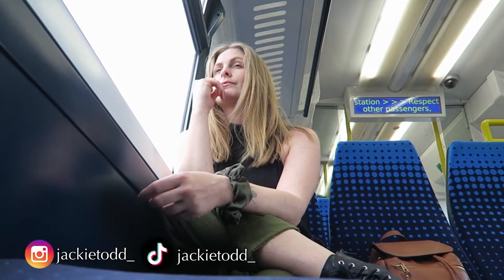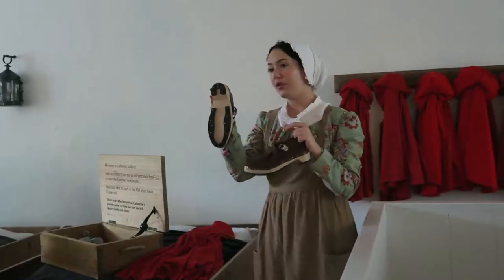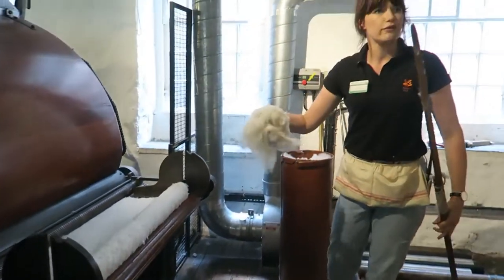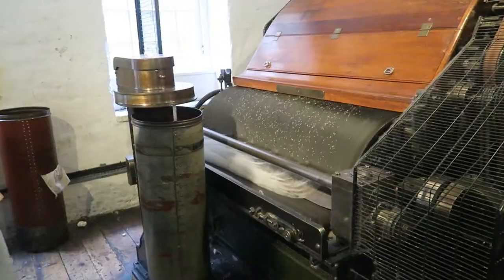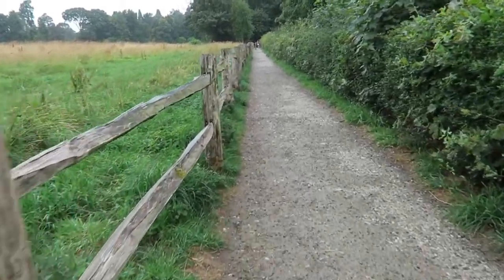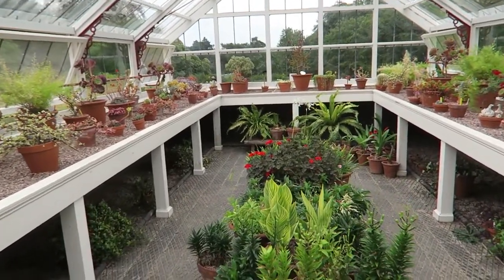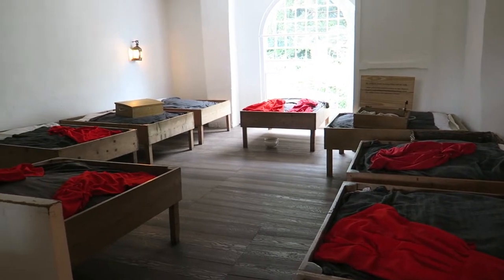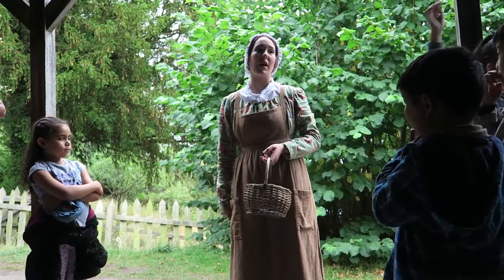Visiting a Victorian Cotton Mill in Manchester, England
I'm writing a bi historical romance novel set in WW1 England. There is A LOT of research involved, but luckily I live in Northern England, so it's easy to visit. I decided to vlog my research trips so I have something to look back on after the book is written, and hopefully, you find it entertaining as well!

Novel Premise:
This story is not about a "nice" woman loyally writing letters to a soldier at the front. It's about a poor mill worker in 1916 who will do whatever it takes to get out of her situation, including 4 simultaneous written love affairs with 3 men (and 1 woman) at the front, knowing that not all of them will come home...
Between inventing fake names, juggling visits during leave, and making sure they NEVER meet, it all comes to a head during the deadliest battle in British history...the Battle of the Somme.